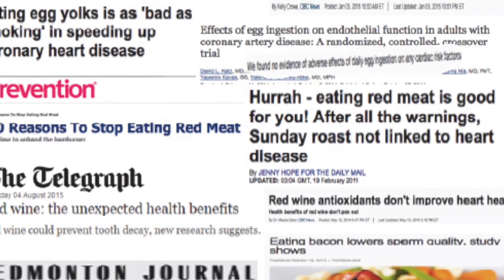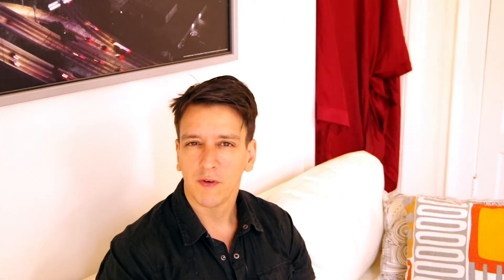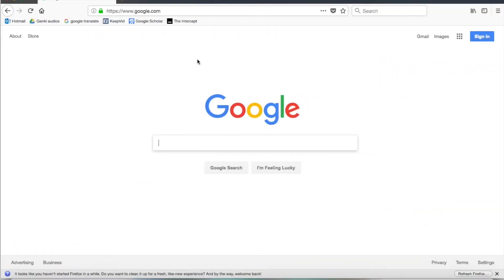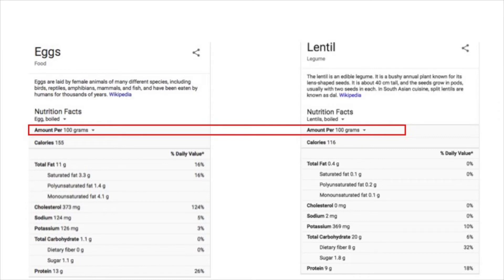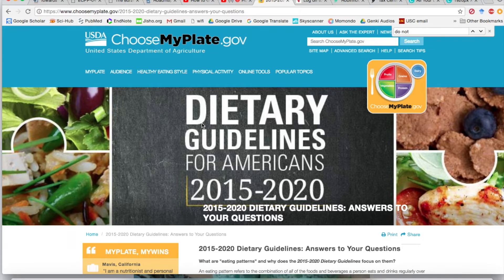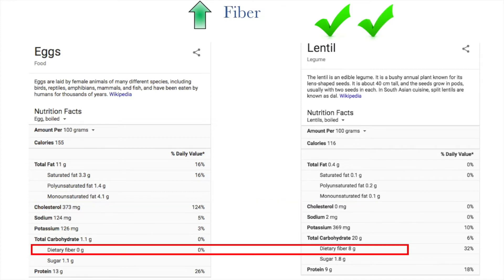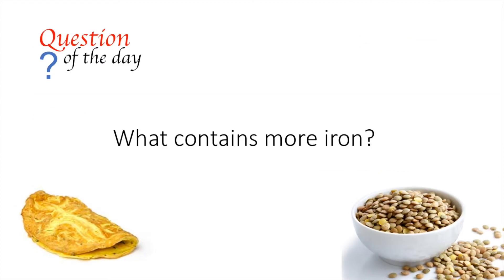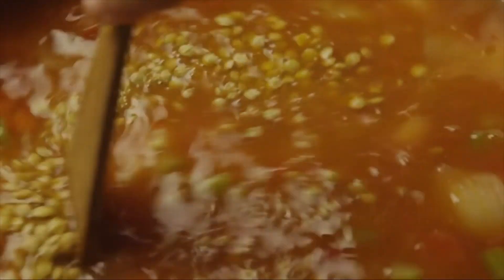Food Battles – How to tell if a food’s healthy or not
When it comes to nutrition, confusion is rampant. Yet making healthy food choices can be simple and painless if our criteria are based on solid facts. Here's a simple system that anyone can use to tell healthy from unhealthy foods.